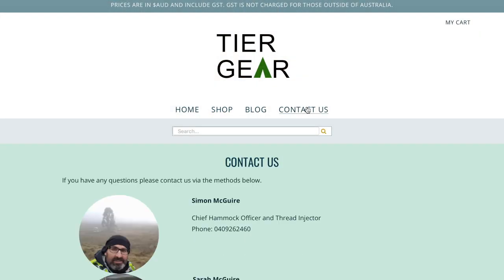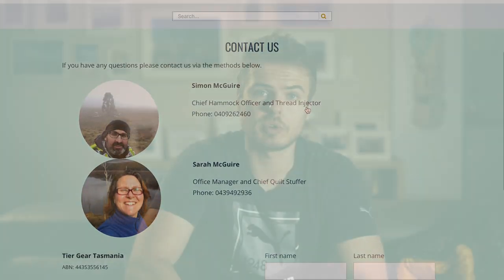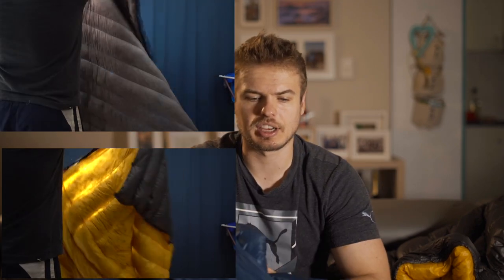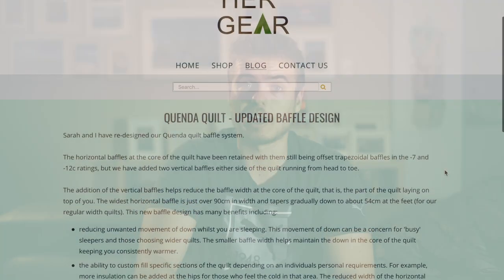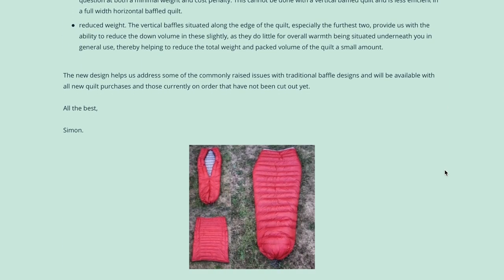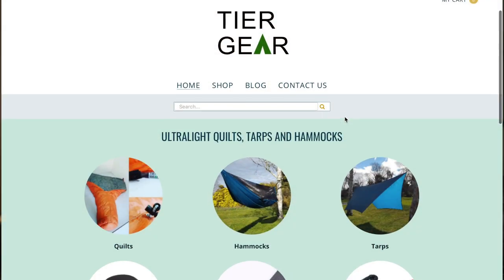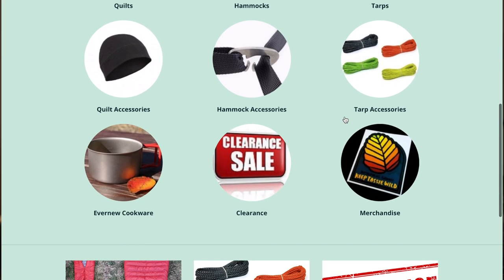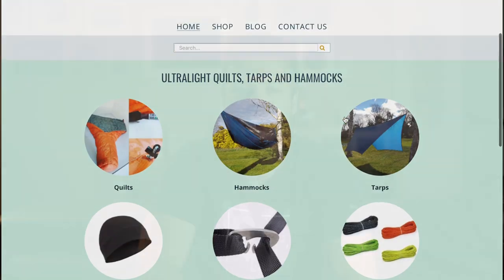Tier Gear -7C Quenda quilt initial thoughts